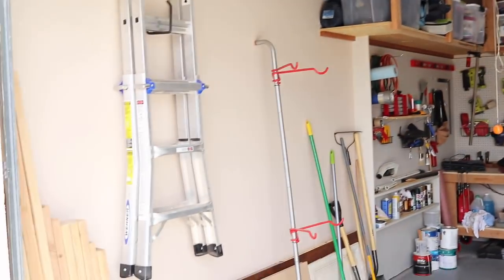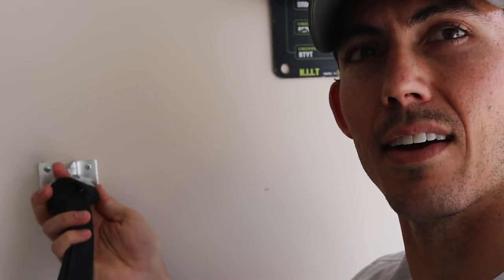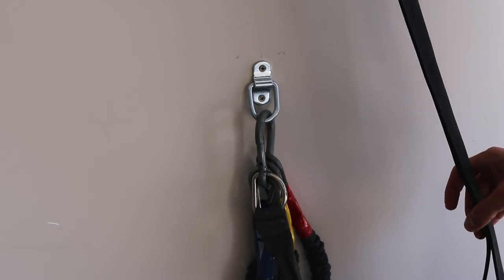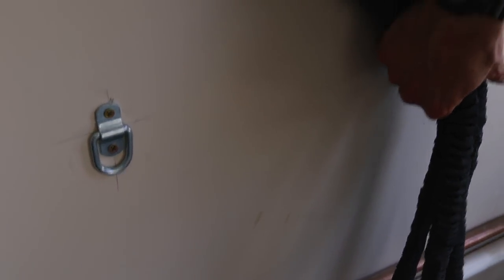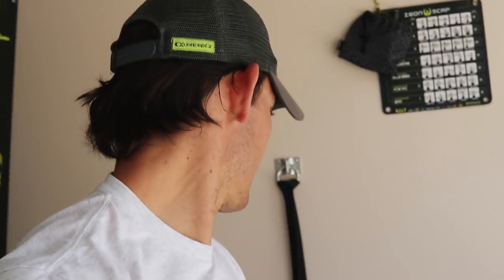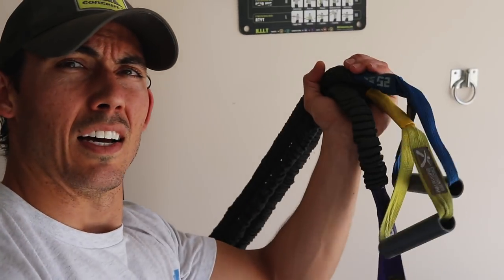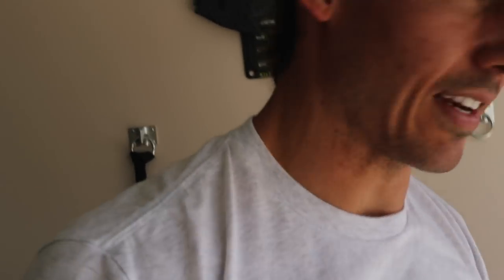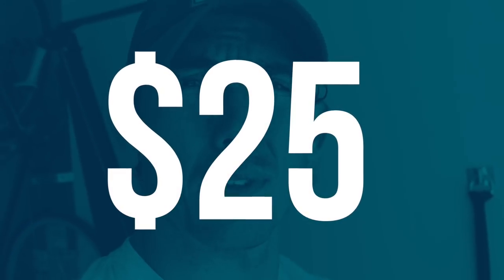How to Build a Home/Garage Gym on a Budget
A lot of you have asked about how I've built my home gym, and done it without spending a ton of money. Just a few key tools will go a long way and it's worth the relatively small investment to keep fitness accessible and usable in your own home. Even if you don't have a garage, some of these tools are still indoor usable for a small space.

Rings for your wall
Kids Play Squares
Workout Bands
Crossover Symmetry
RX Smart Gear Jump Rope